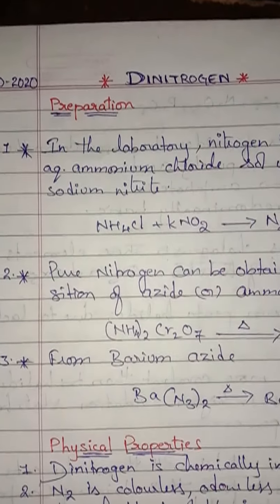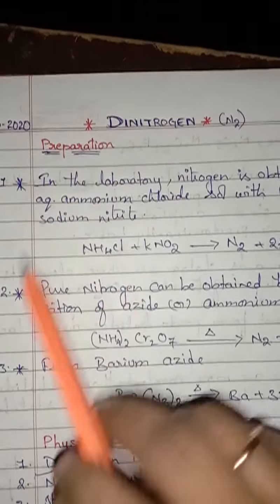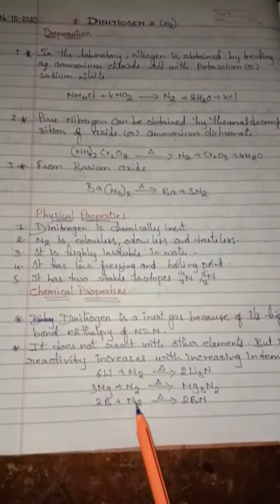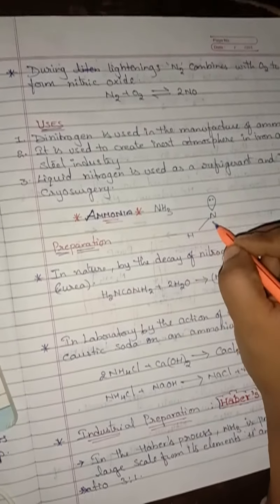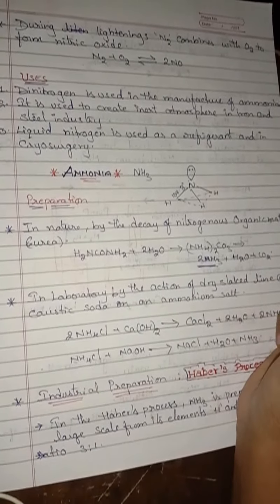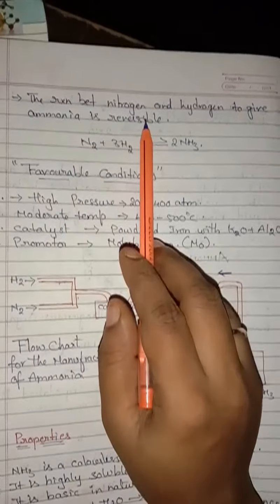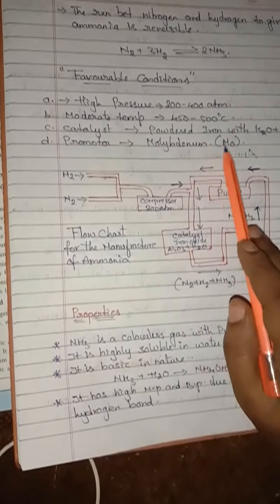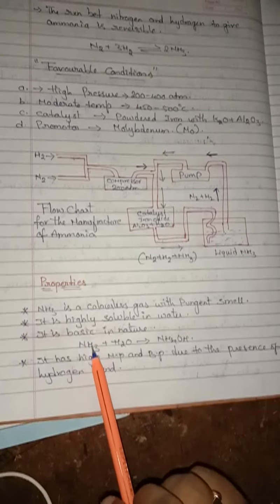DINITROGEN and AMMONIA PREPARATION